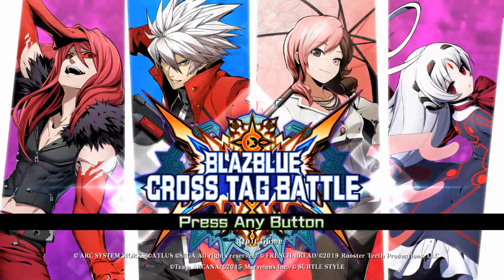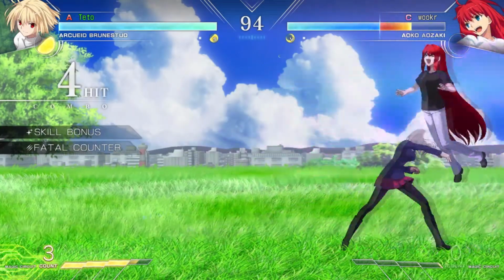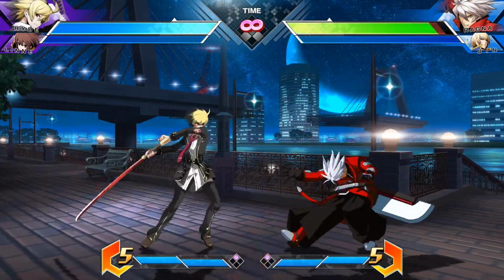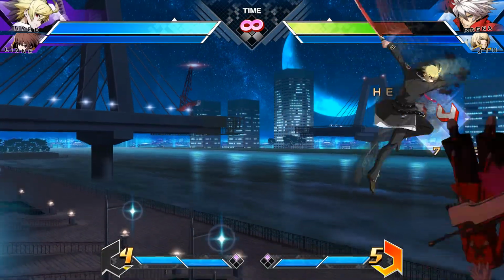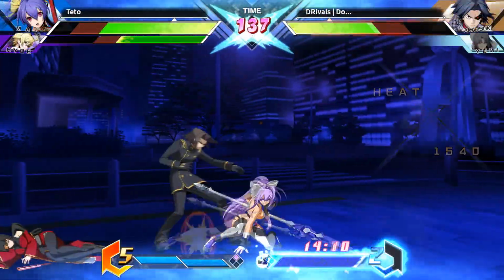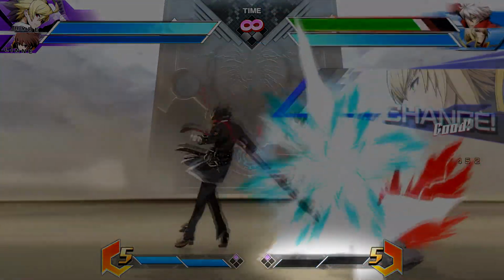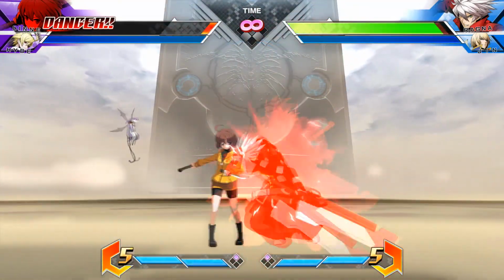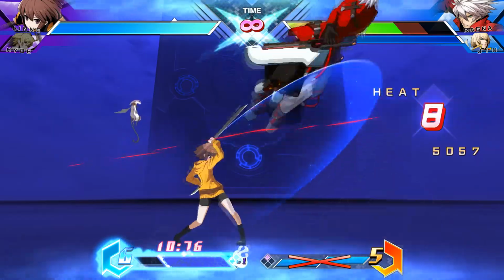Gauge Usage Explained In Less Than 5 Minutes! | Blazblue Cross Tag Battle Guide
In this video, I'm going to be explaining what the gauges/meters in BBTAG are for, and ways you can spend it in-game to make the most out of your characters!

Timecodes
0:00 - Intro
0:37 - Skill Gauge
2:15 - Cross Gauge
3:13 - Resonance Blaze
3:59 - Closer